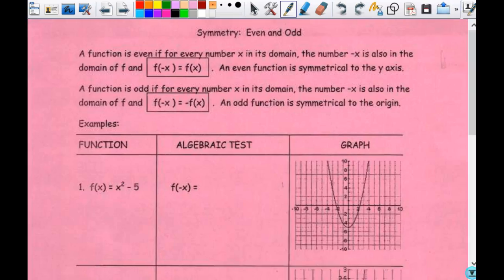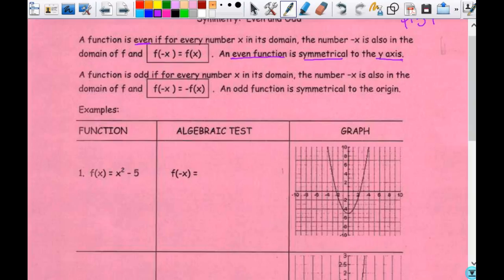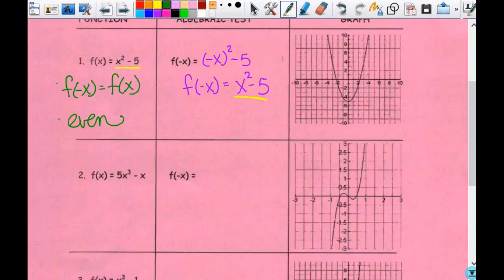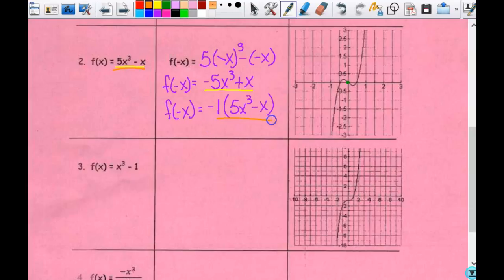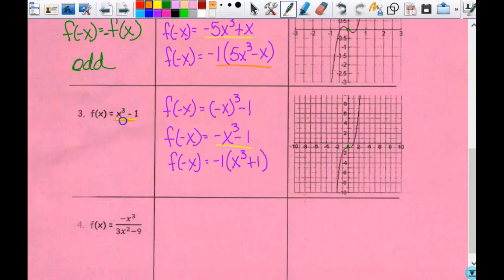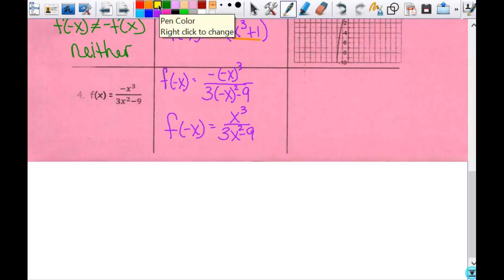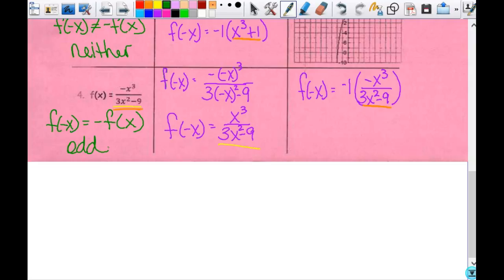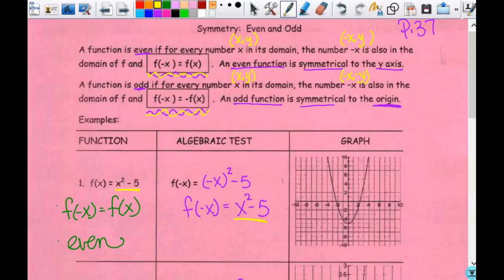Symmetry: Even and Odd PC1718